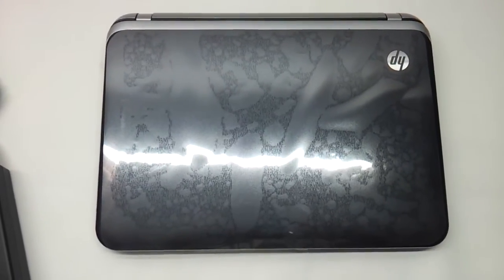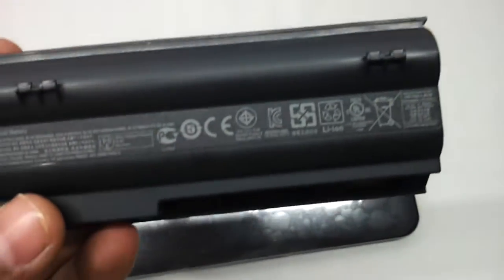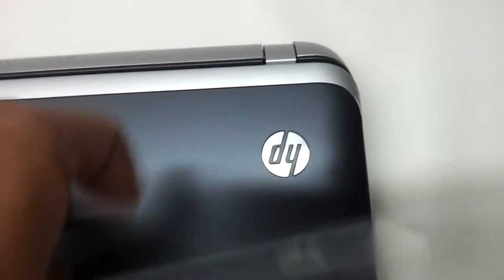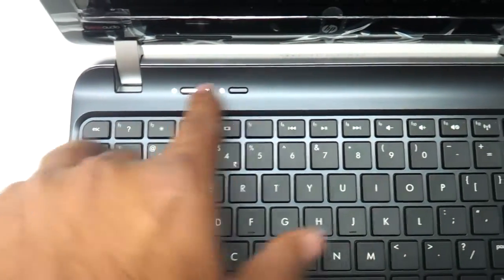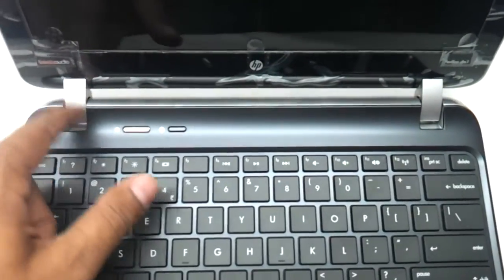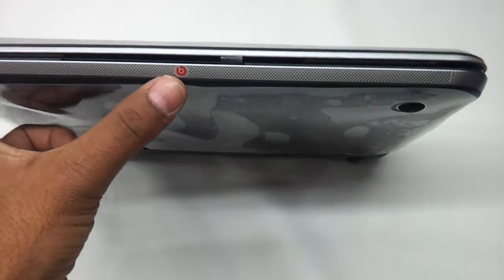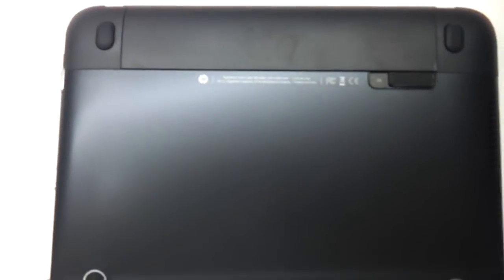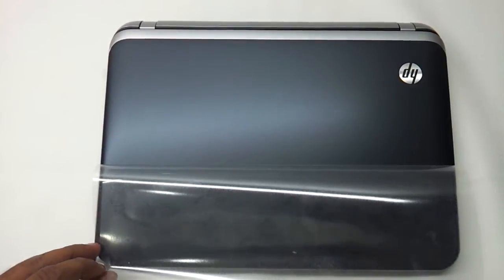hp pavilion dm1 4014 4000 series 11.6" ultrabook video review in hd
In this video we review the HP DM1 4014 notebook.It has a core i3 1.4Ghz ULV processor,4Gb DDR3 ram,500gb,11.6 LED with 1366*768 resolution,wifi,webcam,bluetooth,cardreader,3 usb ports,1 HDMI,1 ethernet,1VGA port each. It does not have a DVD/CD Drive. The DM1 gives a comfortable 5.5 -6 hours of battery backup. It has a HD cam for video calling. The design is elegant and looks proffesional. Priced at around 32000/- INR in india ,it is a good buy for people who are looking for ultrabooks.